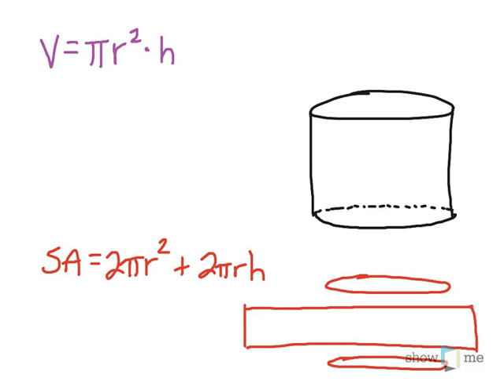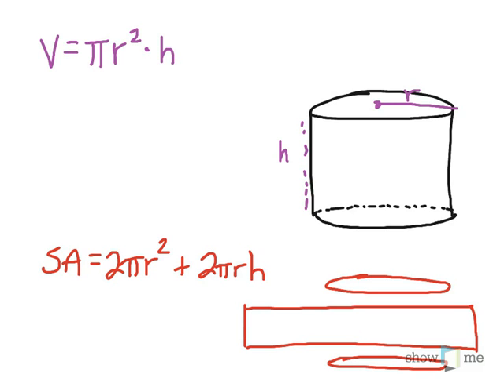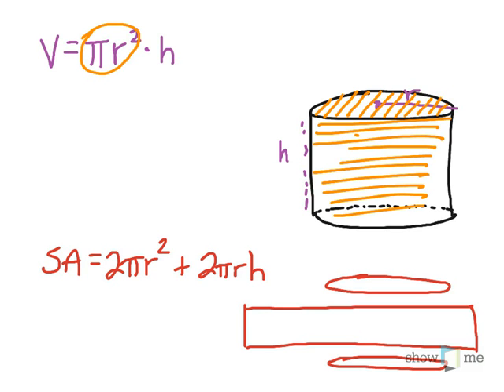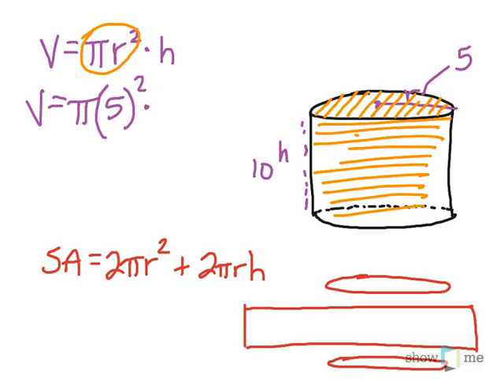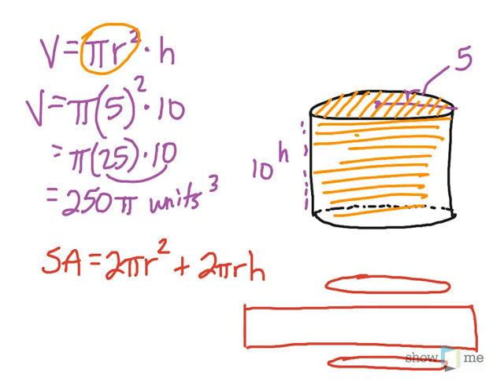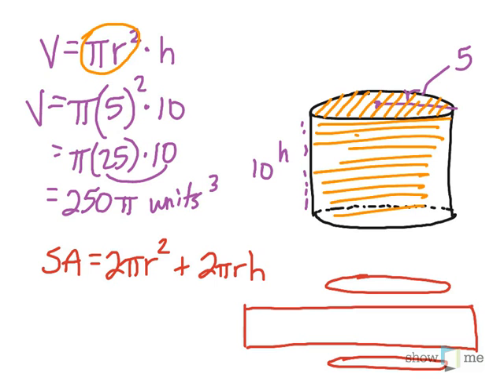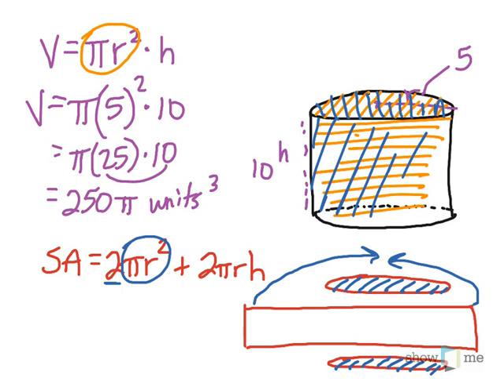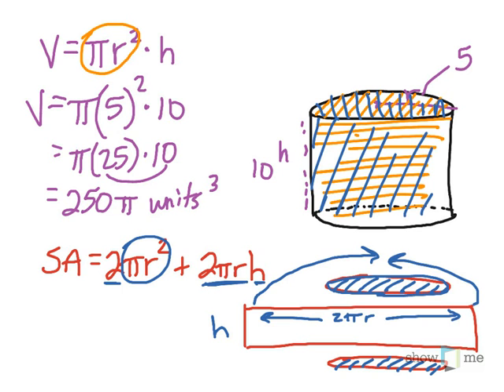Quiz F Cylinder Calculations